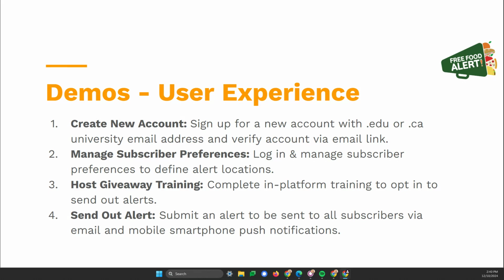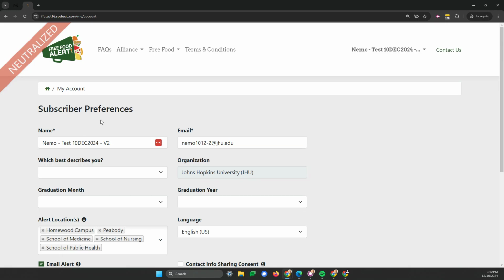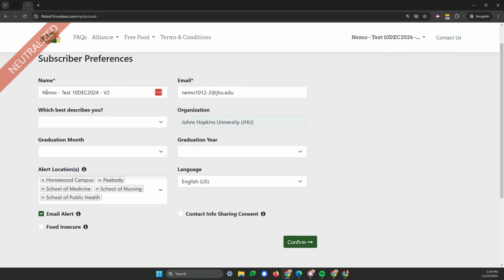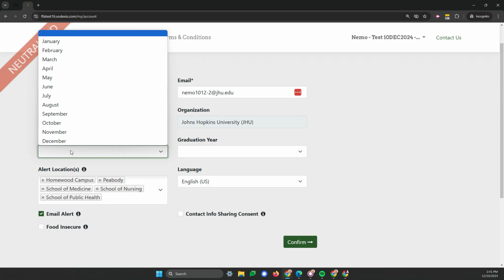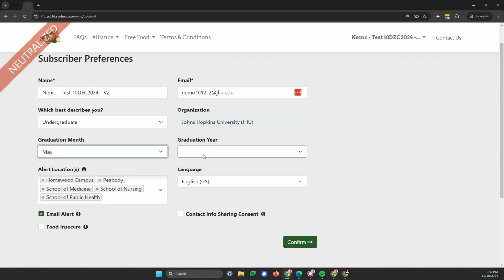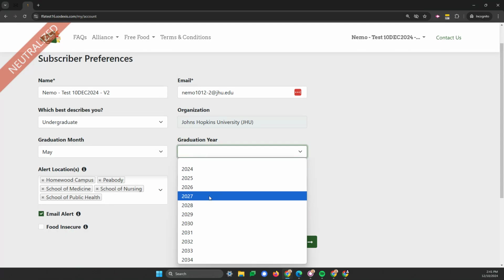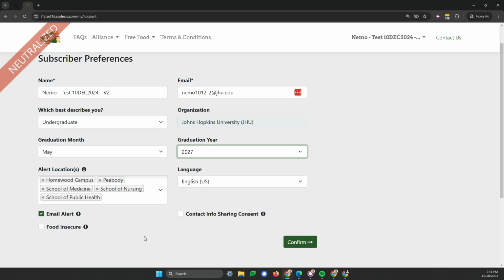Manage Subscriber Preferences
🎓 Indicate graduation month and year to ensure relevant notifications

📍 Select preferred alert locations to receive updates only from nearby events

🌐 Choose preferred language (e.g., English or French) for communications

📬 Opt in or out of email alerts based on their preferences

Find out everything you need to know in our Program Overview